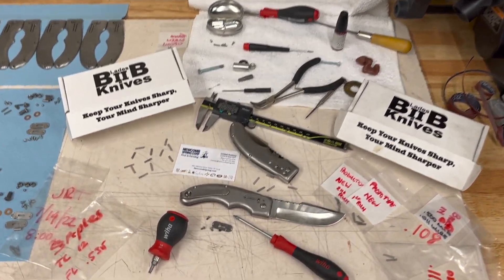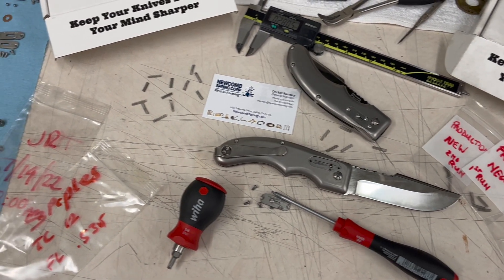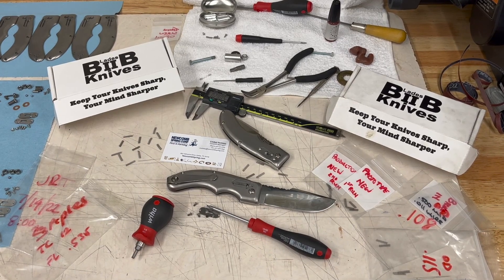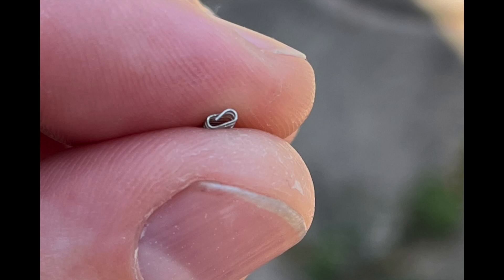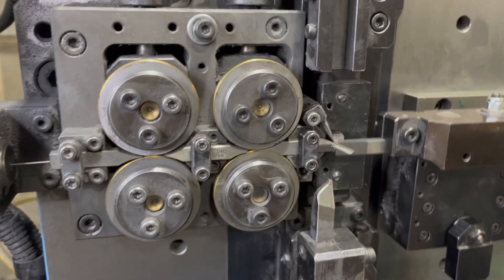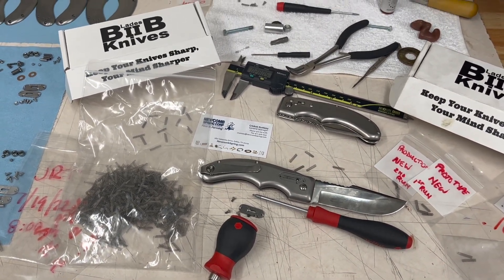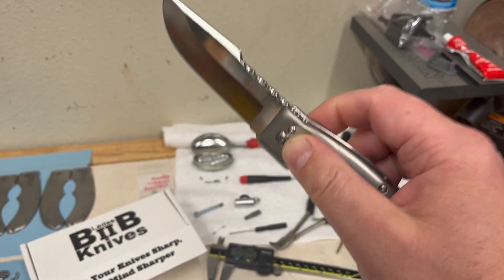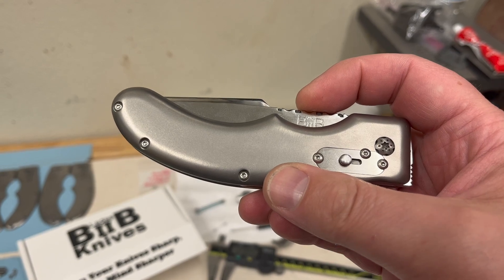Designing & Manufacturing Micro Rectangular or Magazine Style Springs - Innovation!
I needed a small rectangular or magazine style spring and had to work with a spring manufacturer to design and build this.  Round springs are easy to come by even in really small micro spring sizes, but rectangular or magazine style springs are not easy to come by in small sizes at all.

I reached out to over a dozen spring manufacturers before finding Newcomb Spring in Dallas, TX who were willing to work with me to design and manufacture this spring.  It took a lot of prototype work and several iterations before we got it right.  There are no spring calculators or spring formulas for small rectangular or magazine style springs and the round spring calculators just don't work.

This small spring is for the lock mechanism on my Triple"B"S Knife lock and after the Blade Show in Atlanta I took the feedback from several people and made the spring feel better on this knife and make it easier to close.